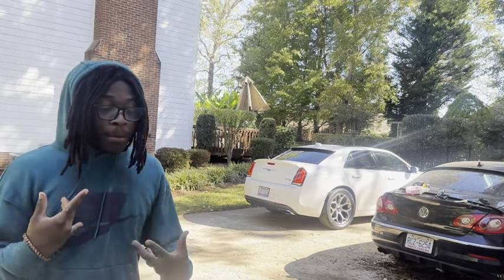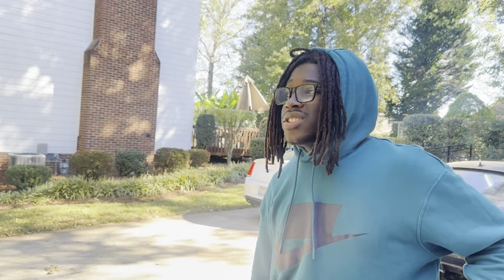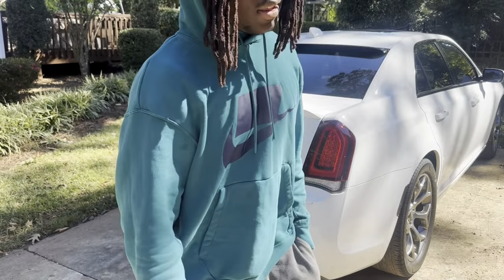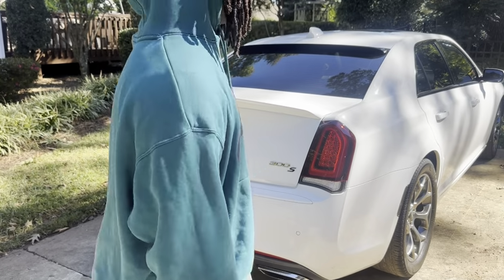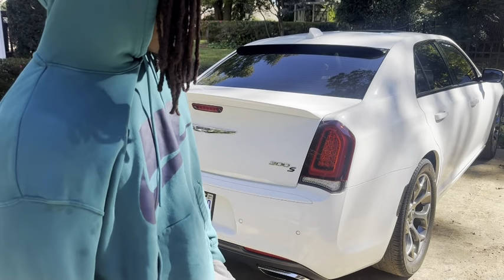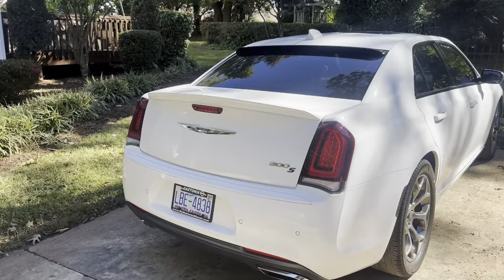the perfect exhaust setup for a V6 Mopar?